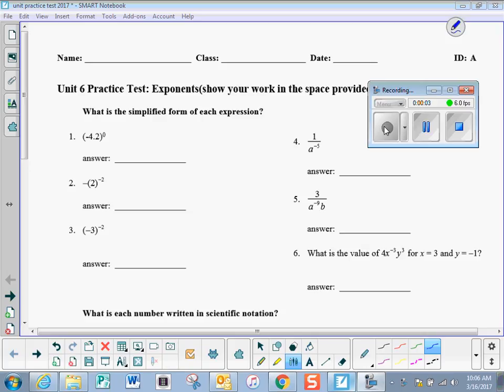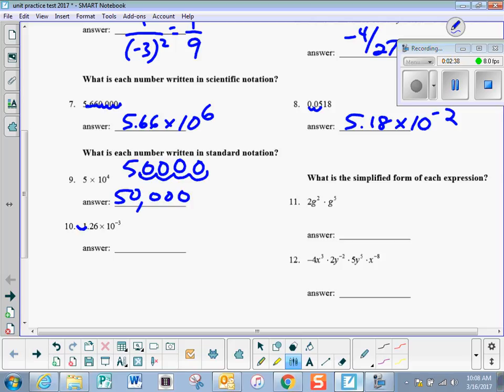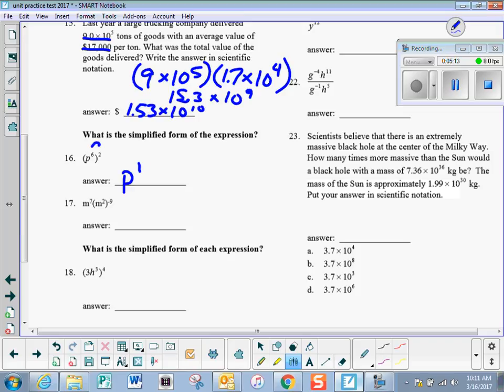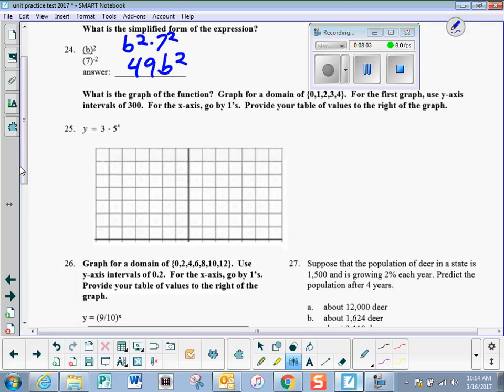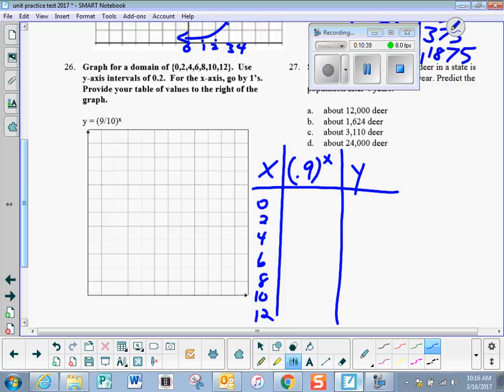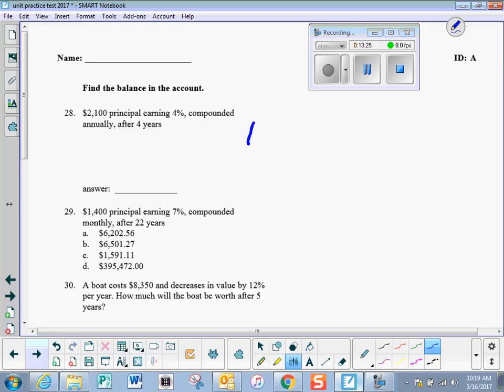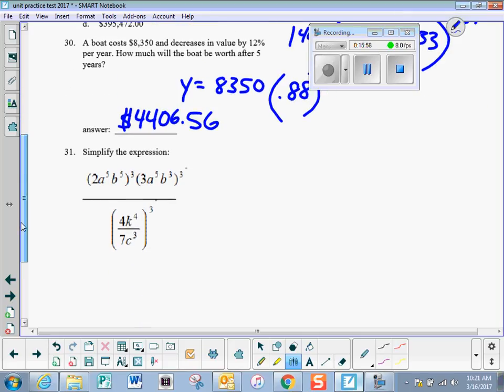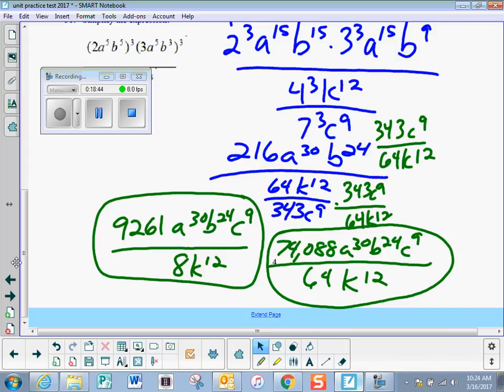Unit 6: Equations practice test